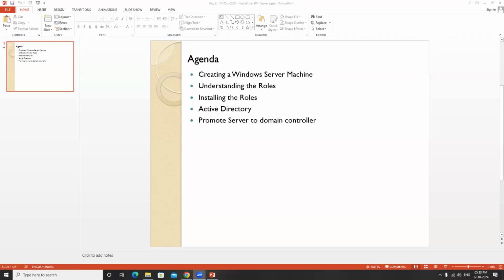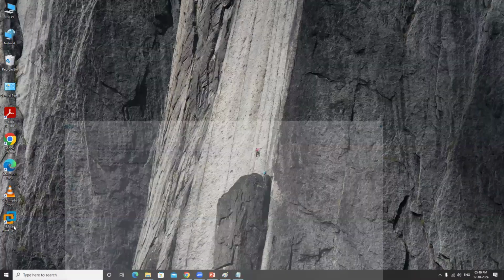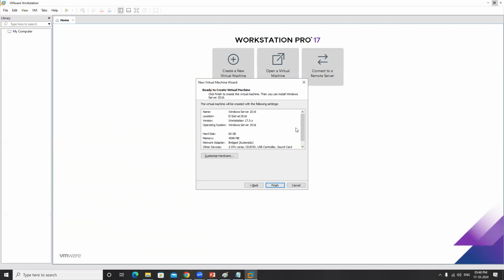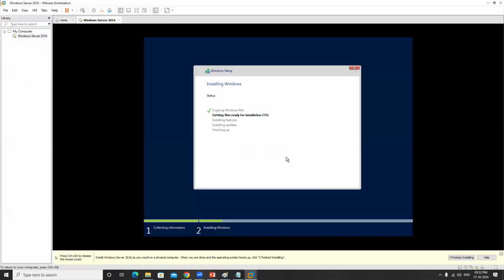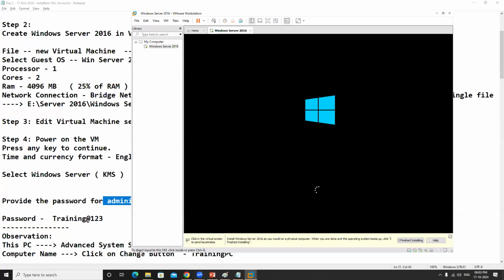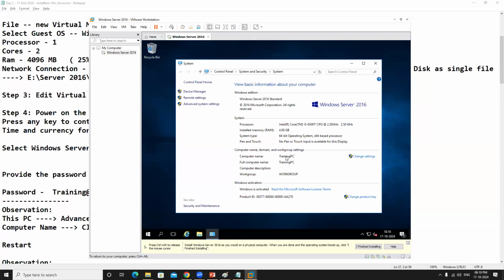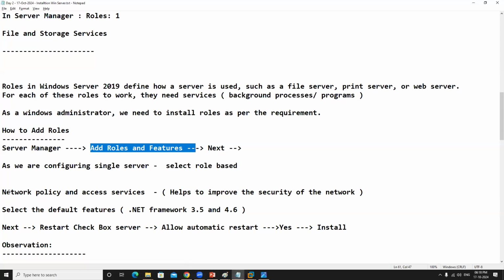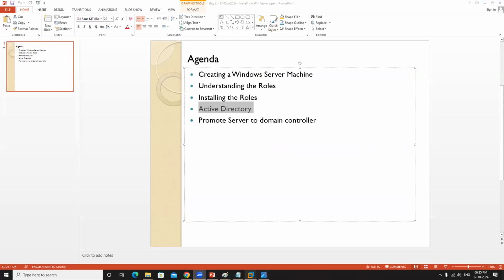Windows Admin (Server 2016) (Day 2) (Batch - 366)